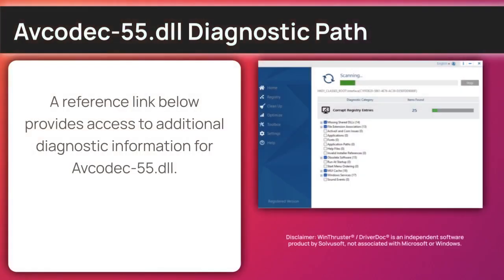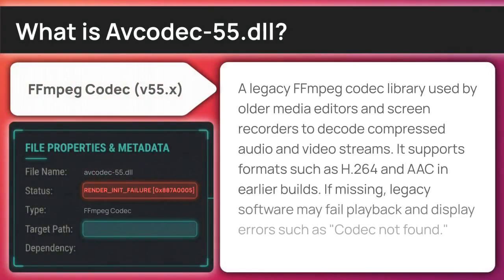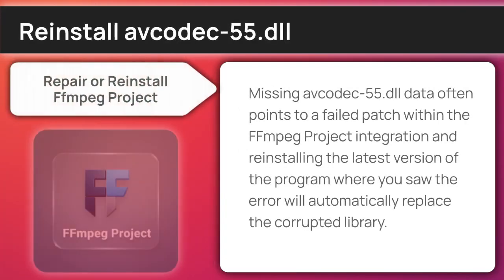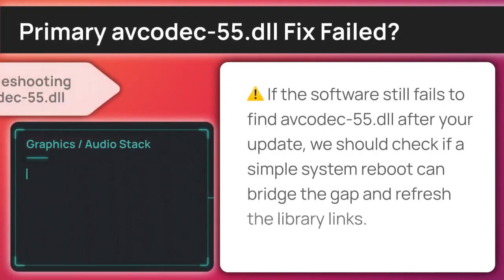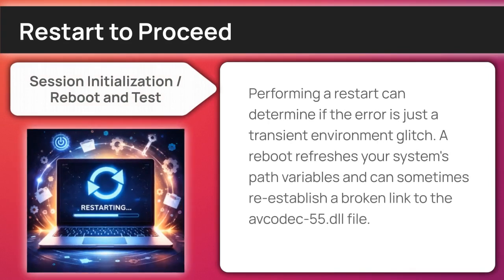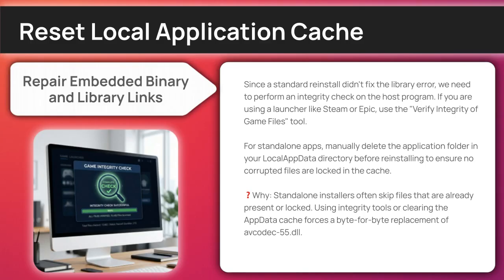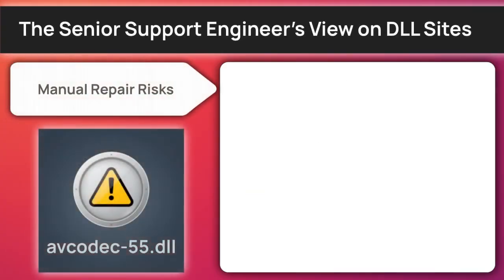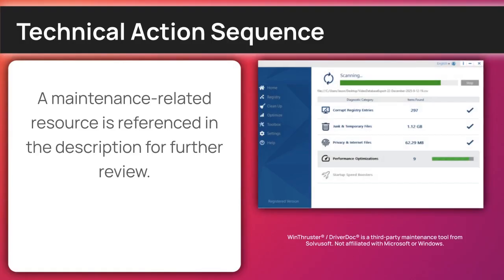Fix avcodec-55.dll and Media Errors!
Avcodec-55.dll: Learn How to Fix Startup Errors Caused by Missing or Corrupt DLLs in FFmpeg Project.

Getting a DLL error related to Avcodec-55.dll when launching FFmpeg Project? Avcodec-55.dll functions as a shared code library that allows different parts of FFmpeg Project to work together efficiently.

What is Avcodec-55.dll? A legacy FFmpeg codec library used by older media editors and screen recorders to decode compressed audio and video streams. It supports formats such as H.264 and AAC in earlier builds. If missing, legacy software may fail playback and display errors such as "Codec not found."

Avcodec-55.dll is implemented as a Multimedia Processing Library DLL that supports FFmpeg Project through the FFmpeg Codec. In this video, I’ll cover commonly recommended troubleshooting actions.

▶ In This Video, You’ll Discover:

- Research the avcodec-55.dll library
- Addressing missing or mismatched avcodec-55.dll files

Timestamps:

00:00 - Fix avcodec-55.dll Error Fast on Windows 10/11
00:19 - What Does avcodec-55.dll Do and Why Is It Missing
00:45 - Reinstall avcodec-55.dll File (Step-by-Step Guide)
01:06 - Reboot Your System to Fix avcodec-55.dll Error
01:24 - Reset App Cache to Fix avcodec-55.dll Error
02:05 - Avoid DLL Download Scams for avcodec-55.dll